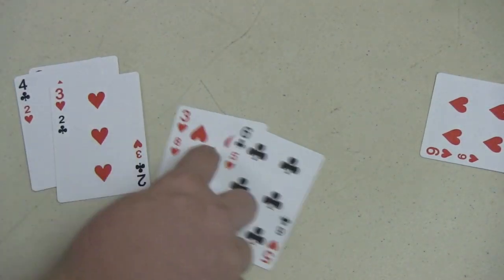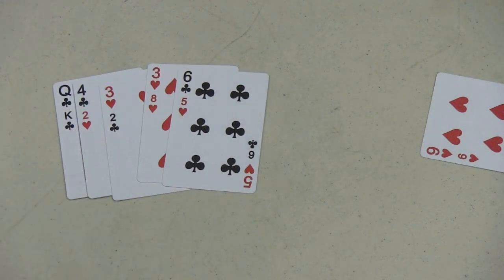High and Low Poker Review - with Tom Vasel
Tom Vasel takes a look at this poker variant game

00:00 - Introduction
01:00 - Overview
03:44 - Final Thoughts